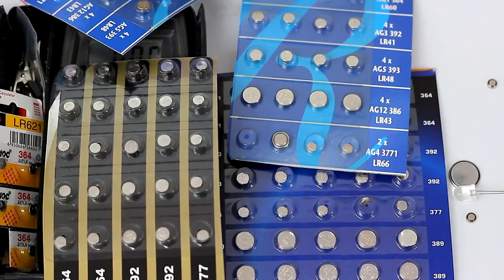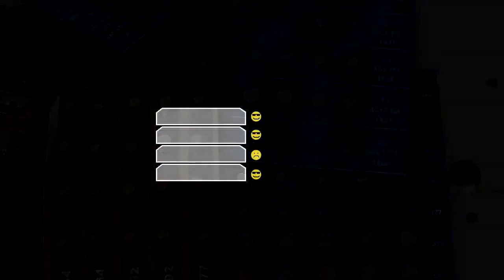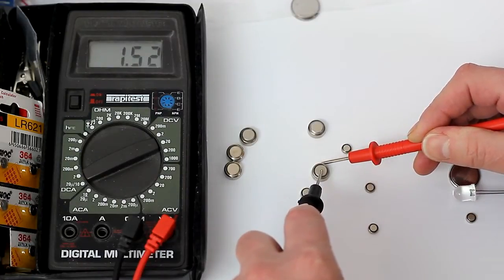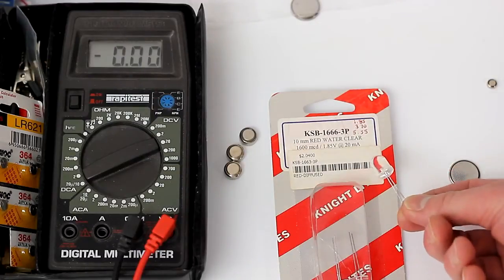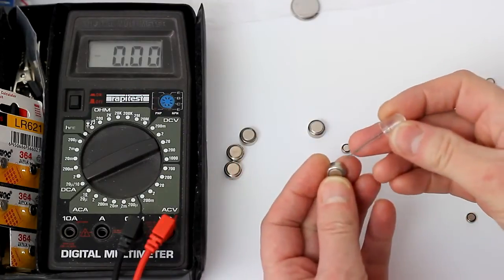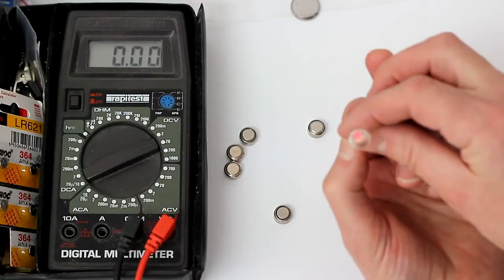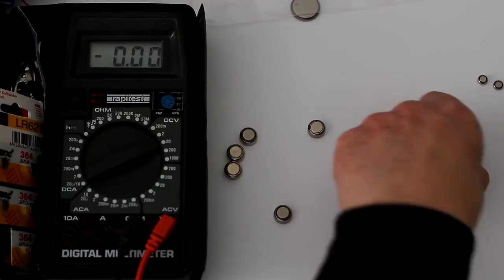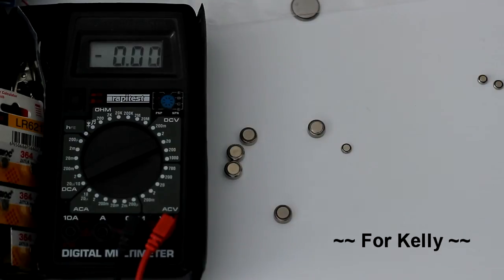Test a button cell using a red LED if you have no meter.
Use one of the original type of red LEDs to see if a button cell has any power left in it. This is important if you're using up some old batteries in a device that uses more than one. *Different coloured LEDs will not work, so please don't complain about this* They need a higher voltage.

The best way to manage your button cell powered toys is to replace all the cells at once, and recycle the old ones. But if you're trying to get every last drop of power from a collection of old cells, it's important to know that each individual cell is good before you use it. Dead cells will leak and corrode if you force them into service by stacking them with good cells.

If you have a meter like this, that's perfect because you can check that each cell gives 1.5V. But if you don't have one, I'll show you how to do a quick check using an LED.

You have to have one of the original kind of red LEDs. These are the only ones that will turn on with the low voltage that one button cell has. These are rated at 1.85V, but they will JUST about turn on with 1.5V.

Test your LED with a good cell, so that you can scale your expectations; remember how bright it was. Don't expect too much, because we're right on the borderline of even being able to turn it on at all. If your LED isn't clear like mine, you might even have to do this in low light. Now you can use that to see if a cell has a little power left like this one, or almost dead like this one.

Note that LEDs only work one way round, so make sure you do it the right way. At this low voltage, putting it backwards won't hurt, it just won't come on.

Oh, and by the way, don't bother trying this with a 3V lithium cell. Even a flat lithium cell will still have the voltage to light an LED, so seeing this work doesn't mean the cell is good.